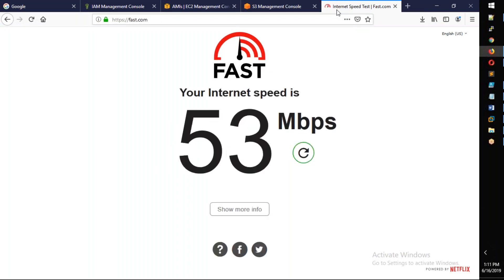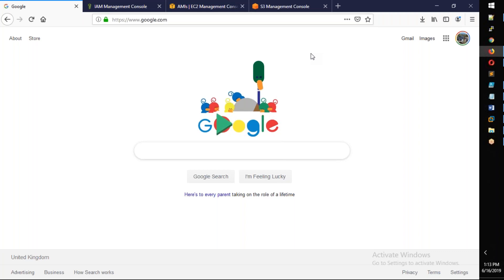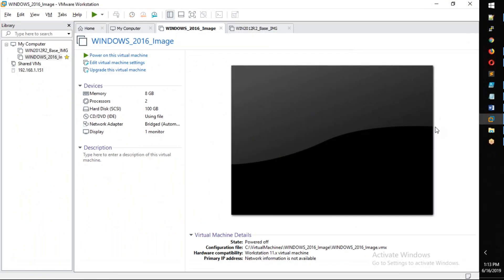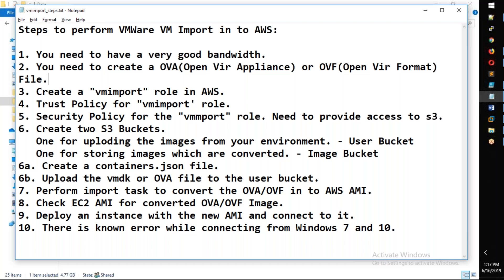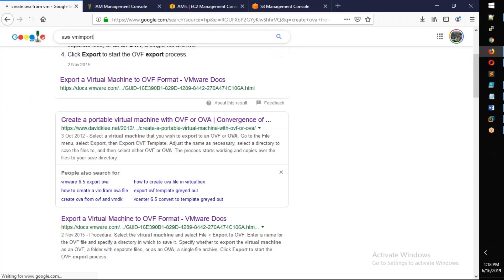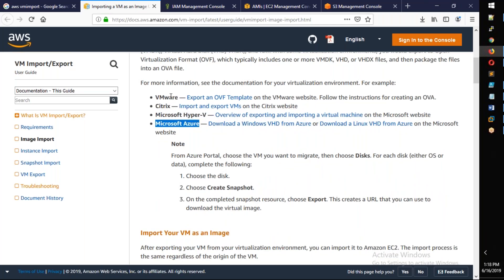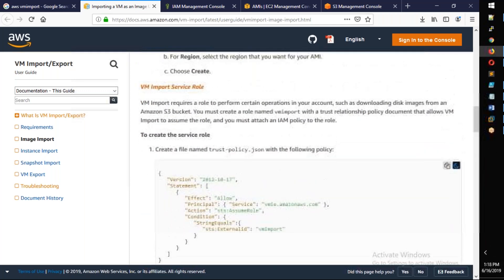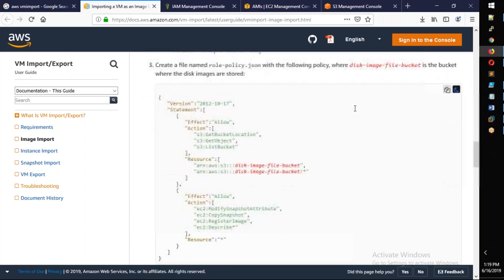13.VMware VM Import Into AWS Cloud - Part-2